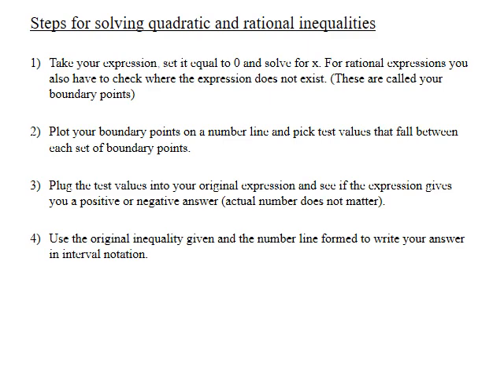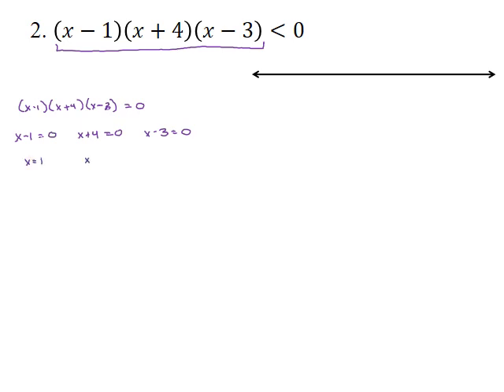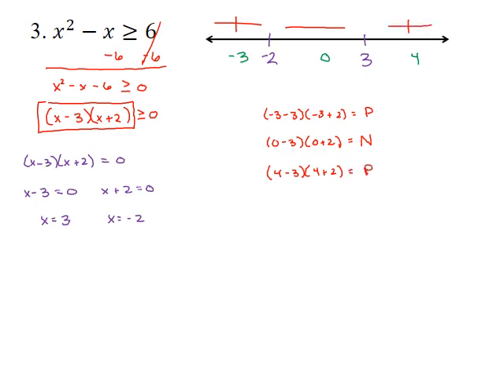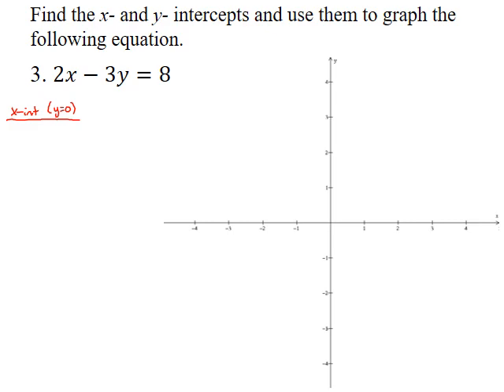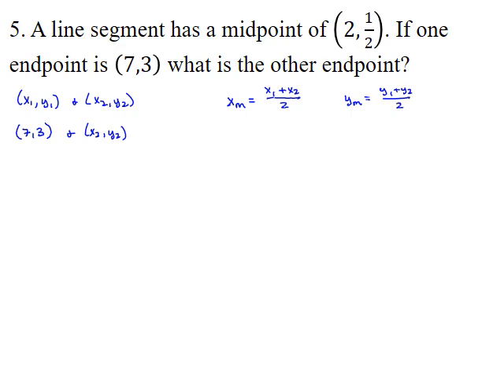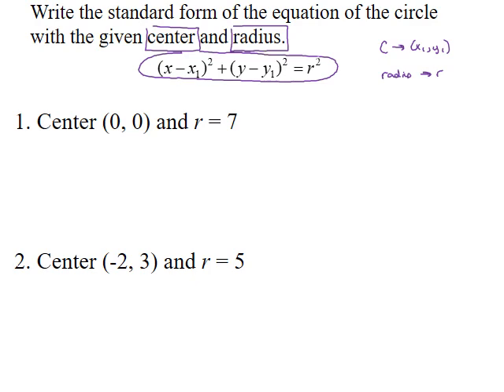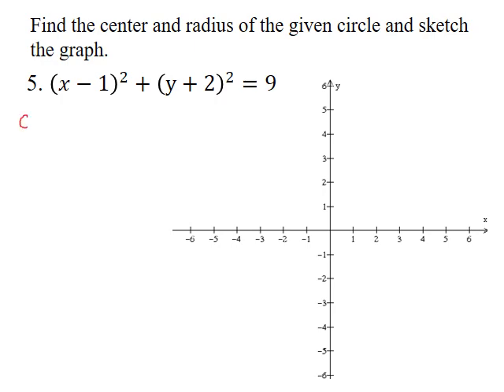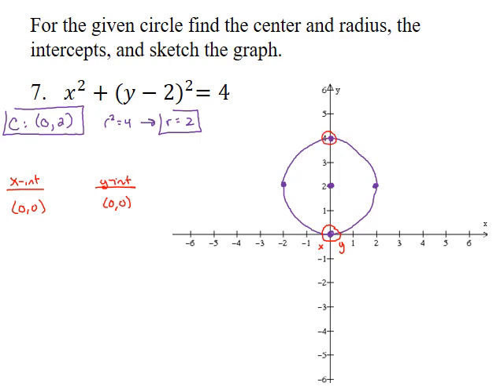Sections 1 9, 2 1, and 2 2